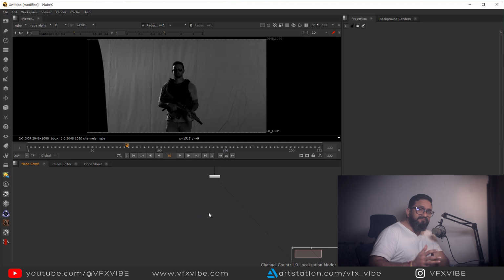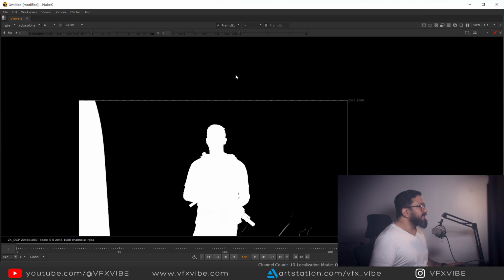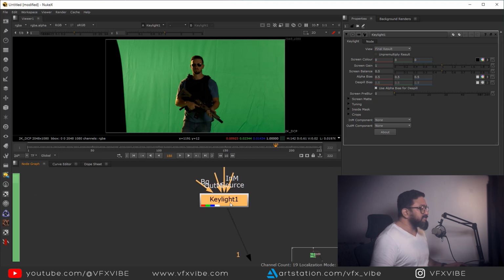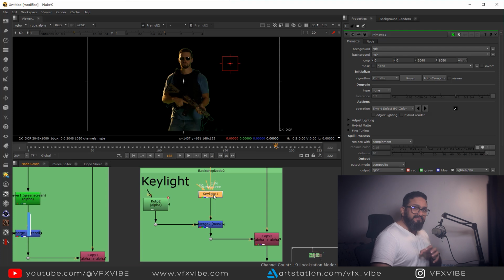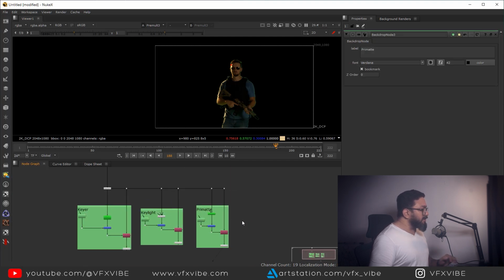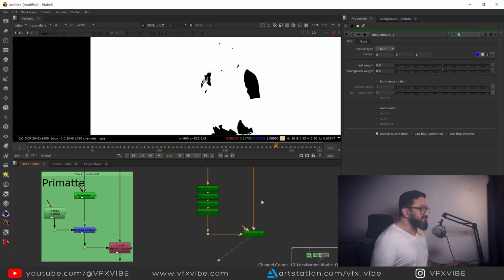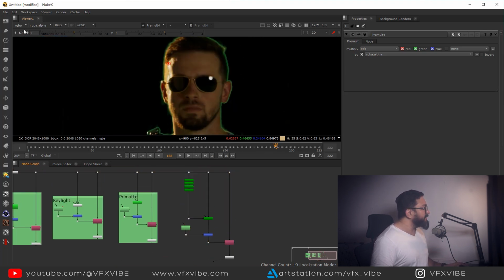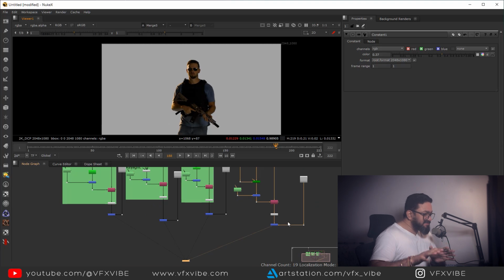BEGINNERS GUIDE TO KEYING IN NUKE | GREEN SCREEN TUTORIALS | VFX VIBE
Learn how to master keying in Nuke with this beginner-friendly tutorial. In this video, we’ll cover the essentials of removing green screen backgrounds, refining your key, and achieving professional results. Whether you're new to visual effects or looking to improve your compositing skills, this guide will help you get started with confidence. Perfect for VFX artists, filmmakers, and enthusiasts.
What you’ll learn:

Basics of keying and chroma keying in Nuke
Tips for clean green screen removal
Refinement techniques for seamless composites

TIME STAMP:-
Intro 00:00
Denoise 00:32
Keyer Node 01:09
Keylight Node 04:01
Primatte Node 06:06
IBK Node 07:59
Despill 11:34
Ending 13:13